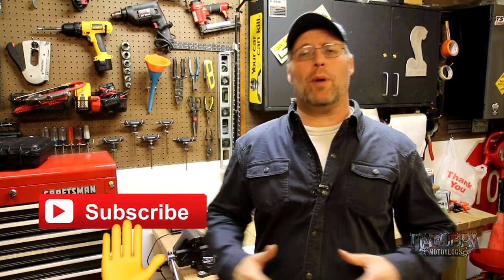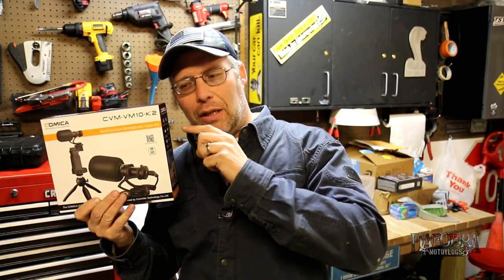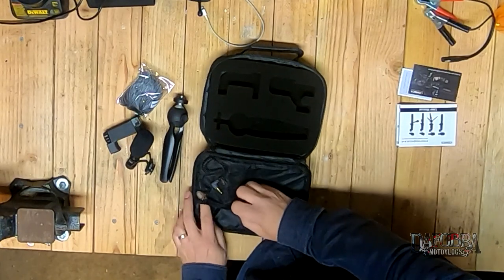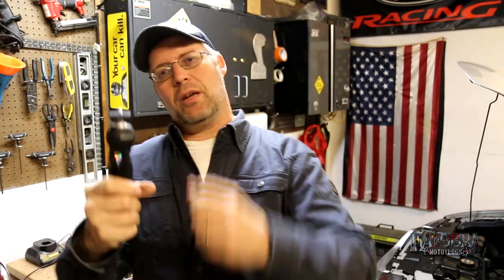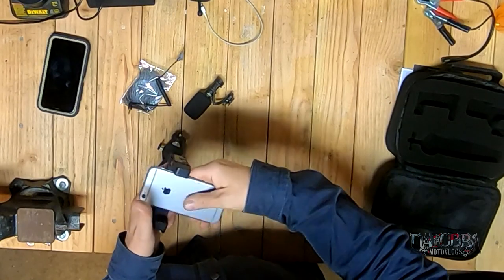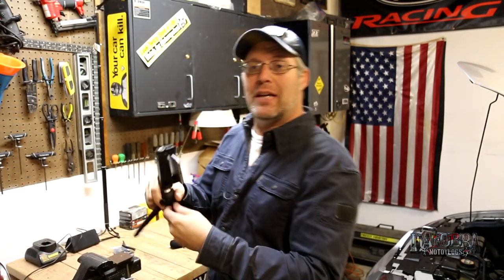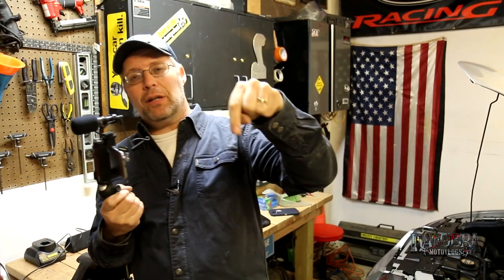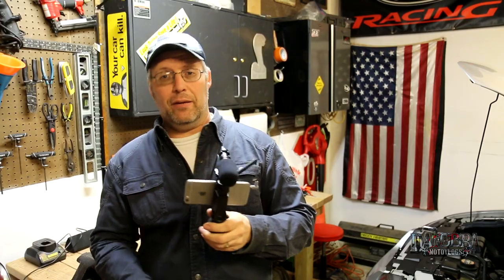Comica CVM-VM10-K2 Smartphone Video Kit Unboxing and Review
I was so impressed by the Comica CVM-WM200 Wireless Lavalier Microphone System I recently reviewed that I checked out their other offerings to find a more budget option that could be used on the go.  What I found was the Comica Smartphone Video Kit CVM-VM10-K2 .
This video shows the unboxing and my review of it.

CVM-WM200A Dual Wireless Lavalier Microphone System

CVM-WM200C Single Wireless Lavalier Microphone System

My gear:
My Helmets:

Do you want quality Bluetooth audio like I have?

My bluetooth communicators:
Sena 20S